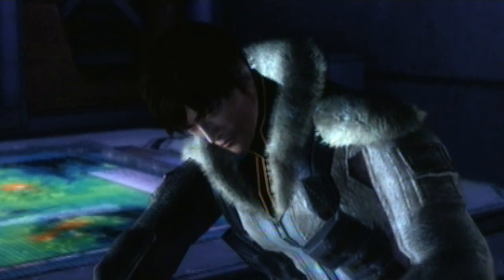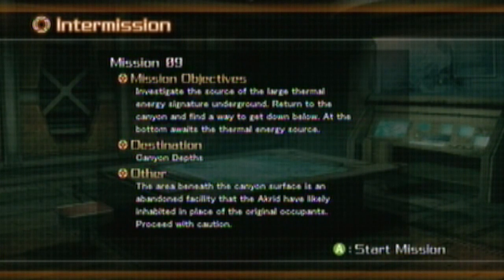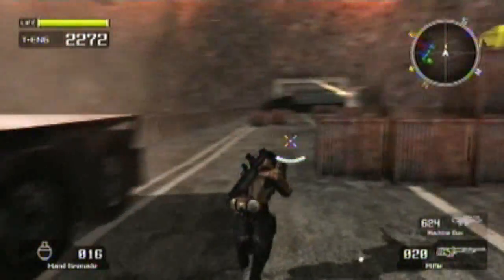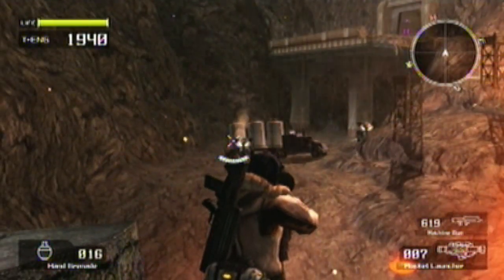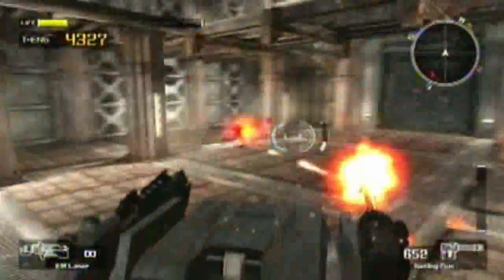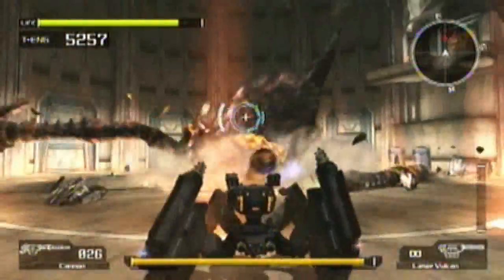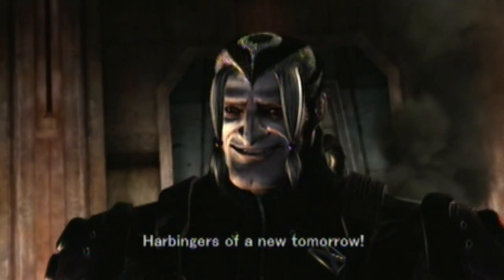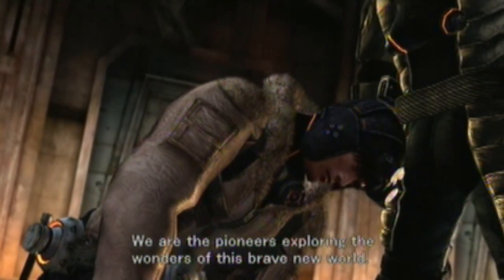Lost Planet- Part 10: Giant Volcano Spiders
no no no no no no no

Thumbnail done by:

PJ1191
DA: PJ1191.deviantart.com

BluePencilAri